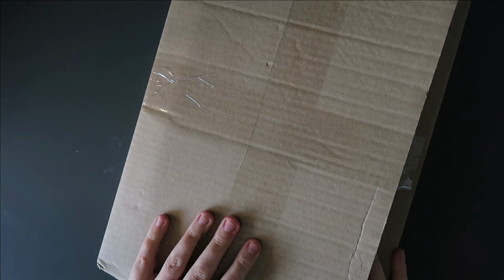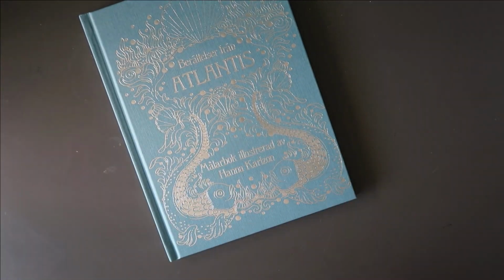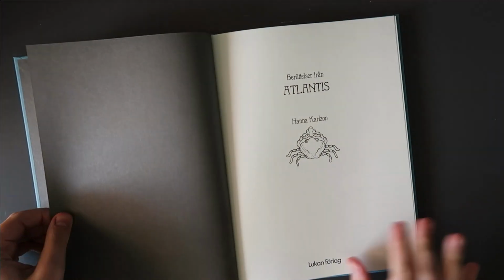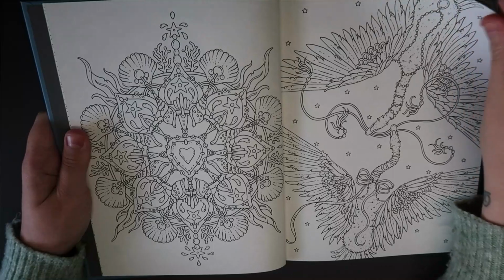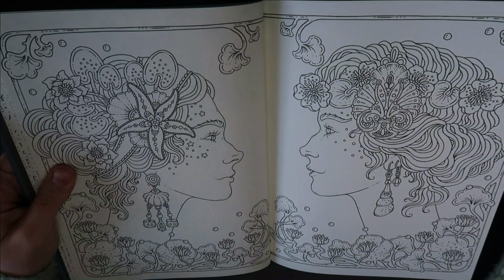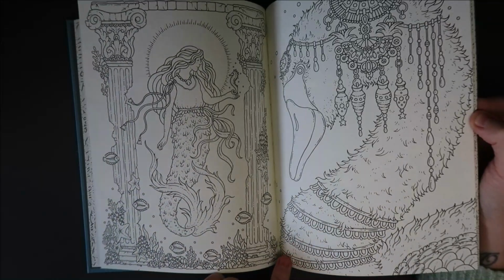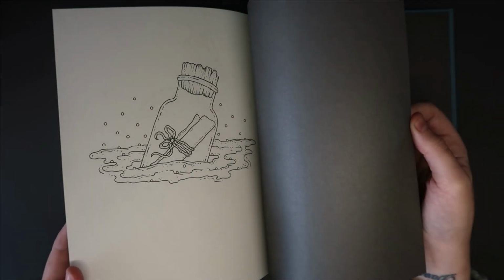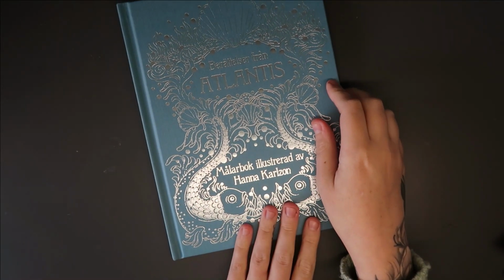Hanna Karlzon Atlantis - What Do I Think? - Unpopular opinion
I much as i love Hanna karlzon i dont think this is her best book. I liked the style of her older books better and hope one day she will decide to go back to that style!

I am a amazon affiliate so if you choose to purchase of the products I mention or link in this description I get a small kick back which will go straight back into the channel. In no way does that mean the purchase